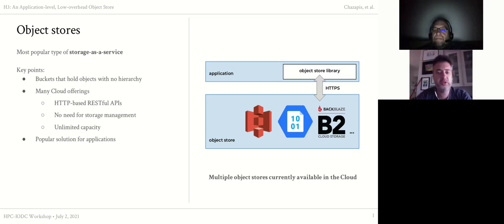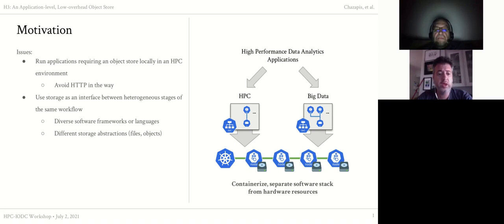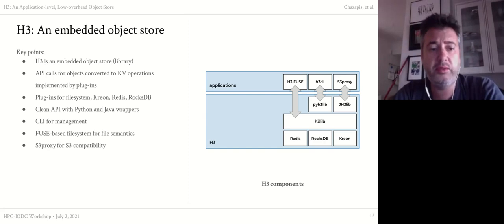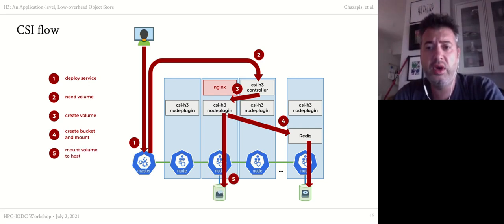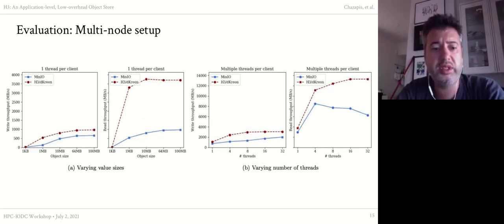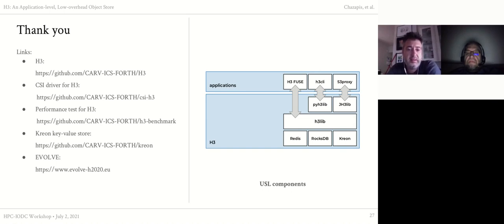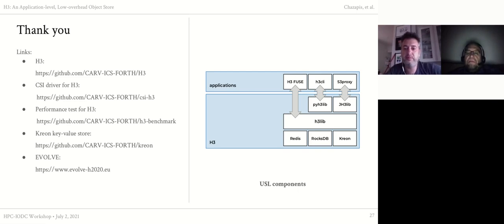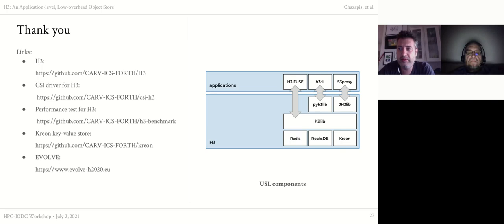H3: An Application-Level, Low-Overhead Object Store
Presened by Antony Chazapis
Authors: Efstratios Politis, Giorgos Kalaentzis, Christos Kozanitis and Angelos Bilas